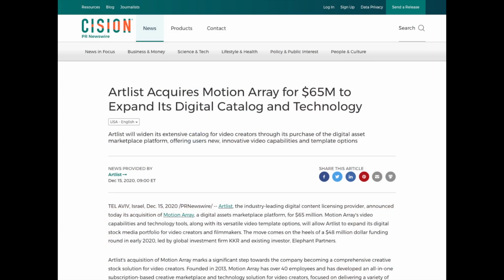Epidemic Sound Reports $17.6 Million Annual Loss